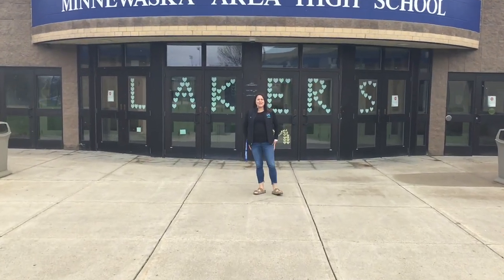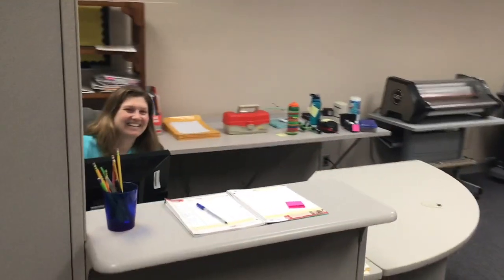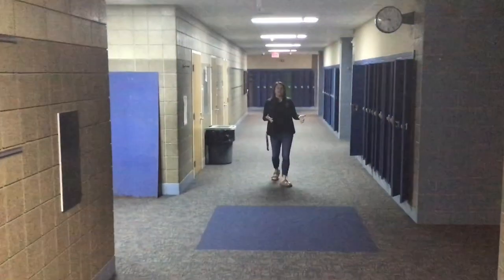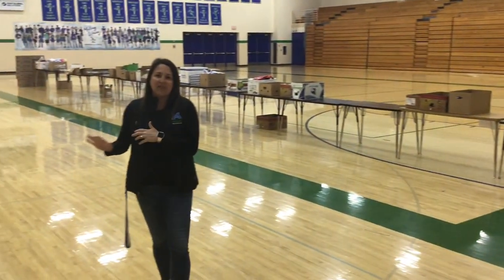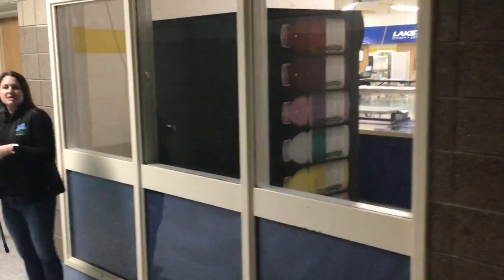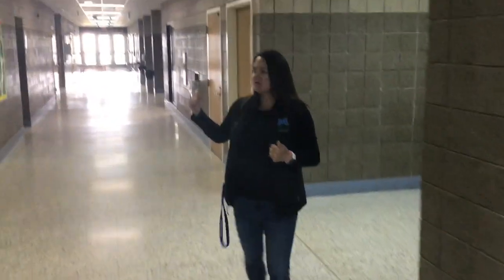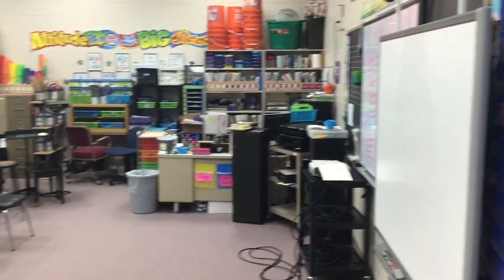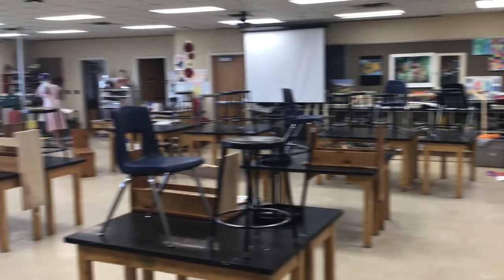Minnewaska: Welcome to 4th Grade Tour